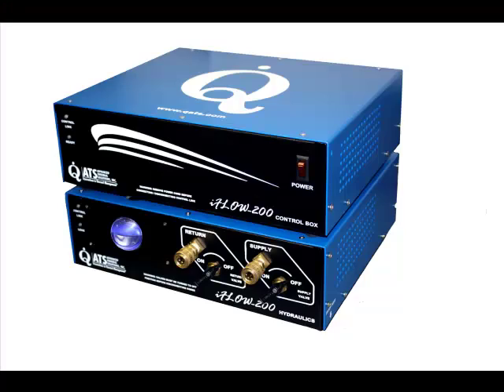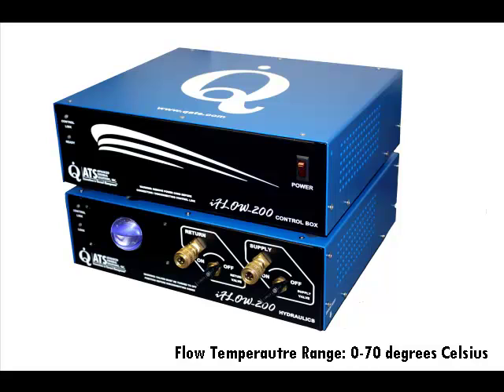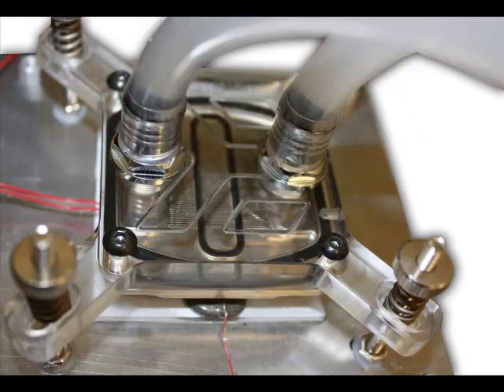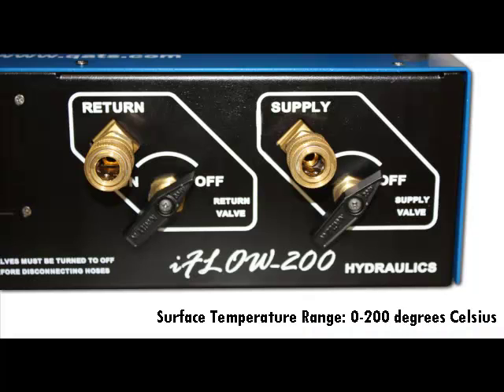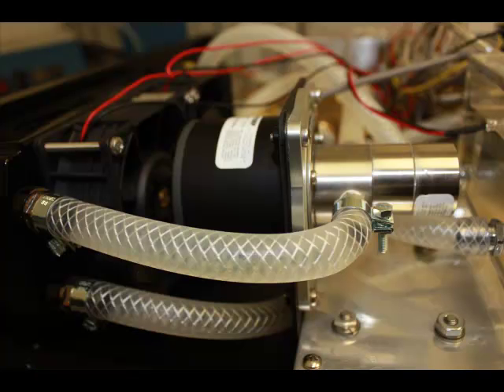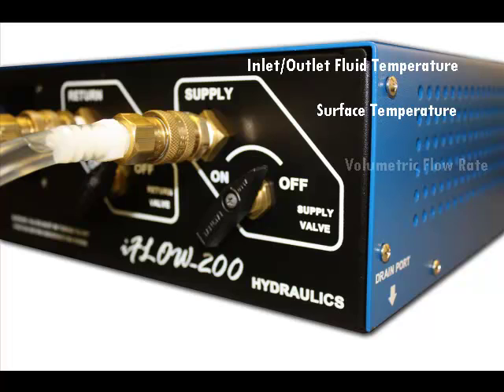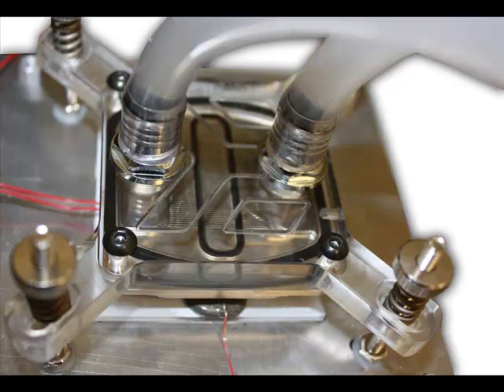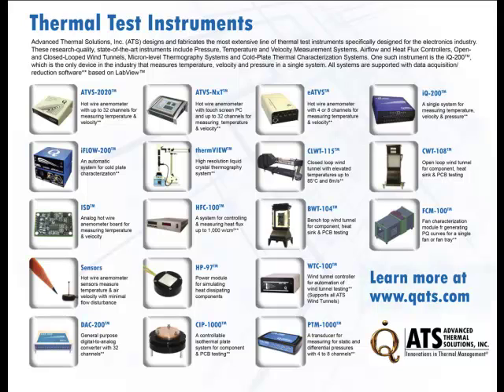The iFLOW-200 for Cold Plate Characterization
The iFLOW-200 is new thermal test instrument from Advanced Thermal Solutions. The iFLOW-200 tests and measures thermal and hydraulic characteristics of a cold plate. This instrument is ideal for temperature and pressure measurement studies in the electronics, aerospace, defense, medical, HVAC, automotive and telecom industries.